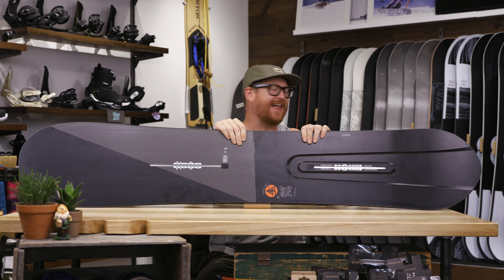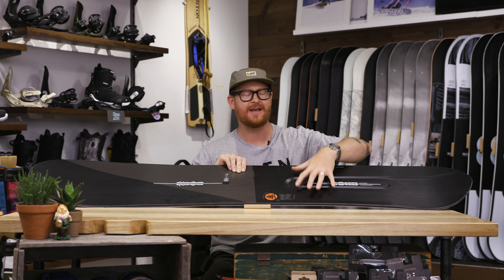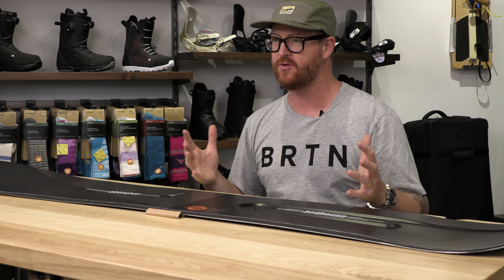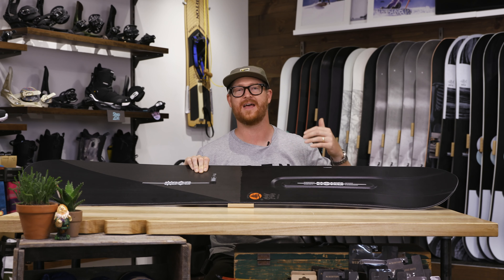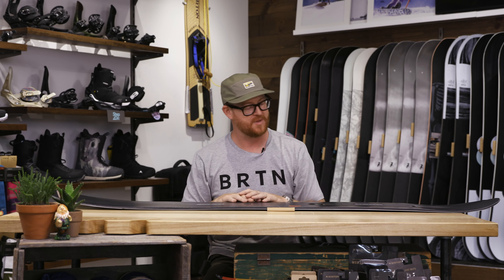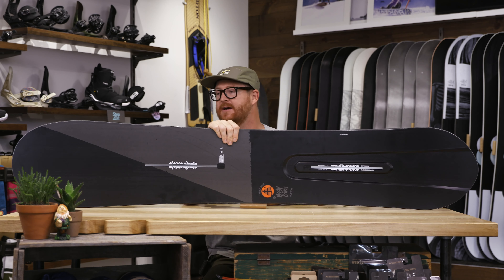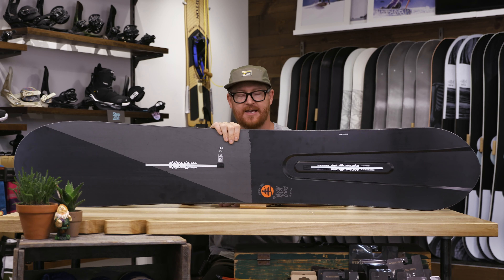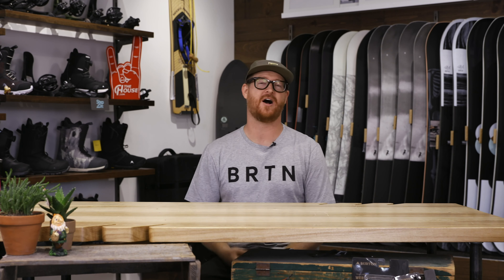2020 Burton Moon Buggy Snowboard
New to the Family Tree Line, the 2020 Moon Buggy brings a fun shape for surfy pow riders. The spaceship vibes stem from swallow-inspired 3-D construction in the tail, which complements the big nose for effortless float no matter how deep the swell gets.